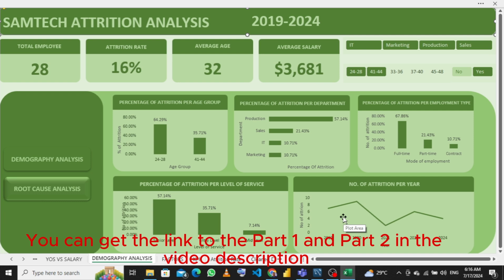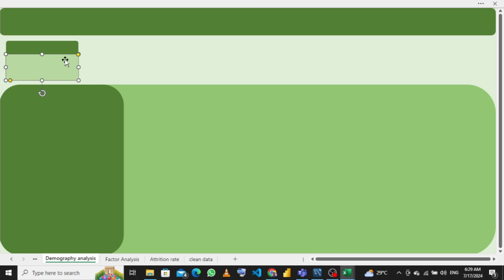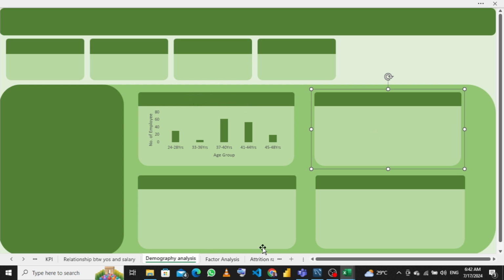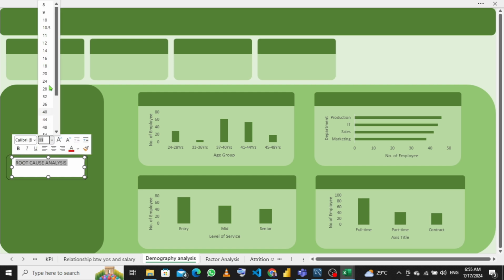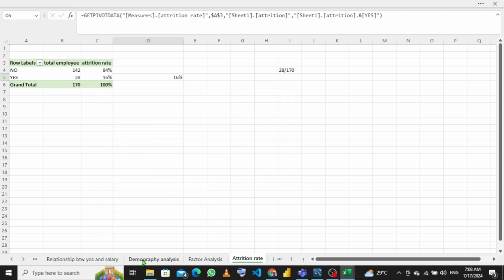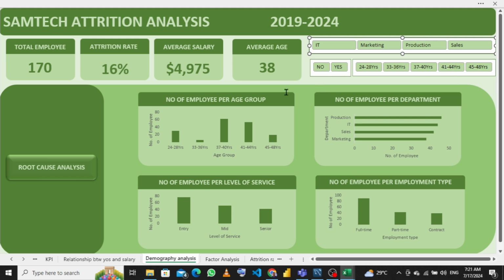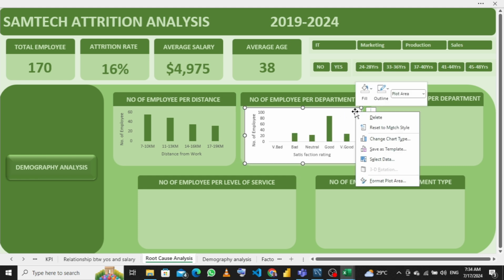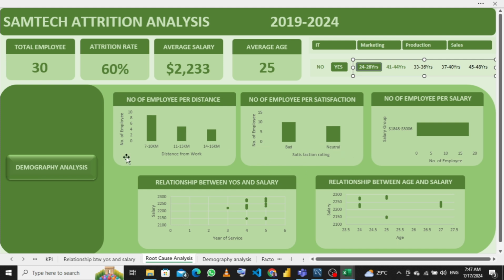Attrition Analysis using Microsoft Excel Part 3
Welcome to VictorDanalyst, in this video you will dive into Attrition Analysis and understanding employee turnover trends. Whether you’re an HR professional, data analyst, or business leader, our channel offers valuable insights and practical tutorials to help you navigate and mitigate employee attrition. This is part 3 of the tutorial, which is split into three parts.

🔍 What You’ll Learn:

-Data cleaning techniques using power query.
-Step-by-step guides on calculating key metrics, visualizing data, and interpreting results.
-Strategies to identify and address the root causes of employee turnover.
-Writing of Basic Dax and Calculation
-Dashboard creation

Stay ahead of the curve with our in-depth analyses, expert interviews, and up-to-date research on the latest trends in data analysis.